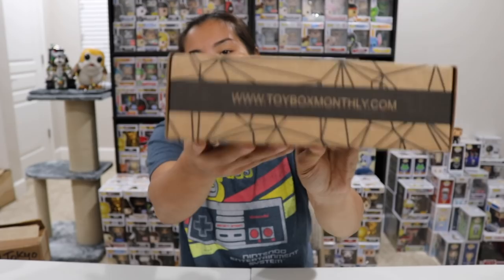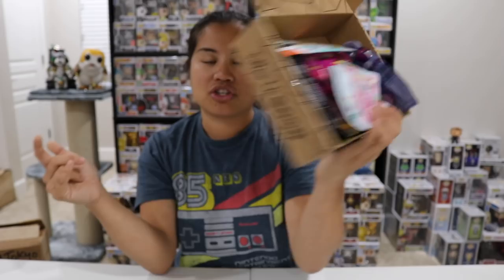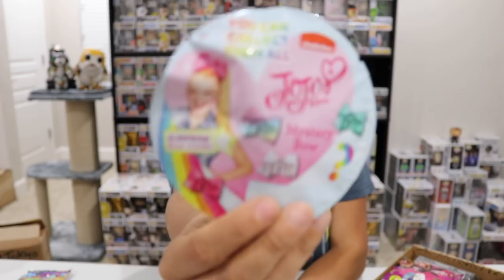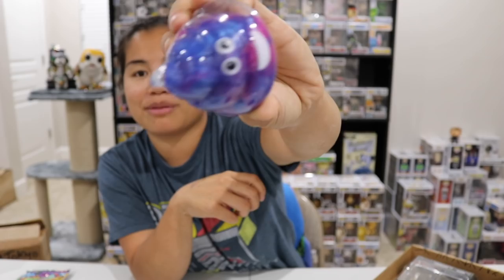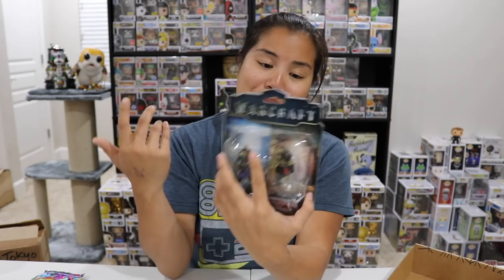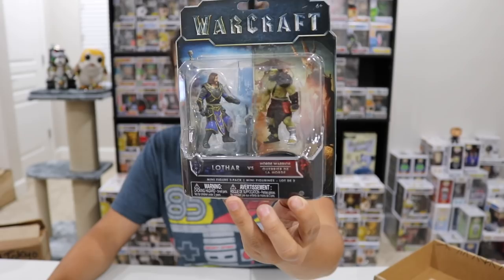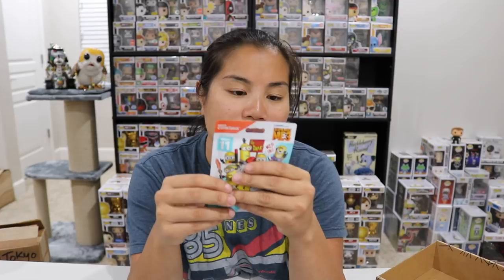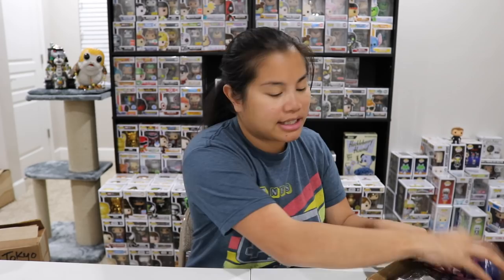2018 October Toy Box Monthly Unboxing - [Mixture]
2018 October Toy Box Monthly - Mixture

Pricing Information:

Boys or Girls
1 Month Subscription: $15 + $5 Shipping (US) = $20/month

They ship internationally, but you have to contact them to find out the cost.